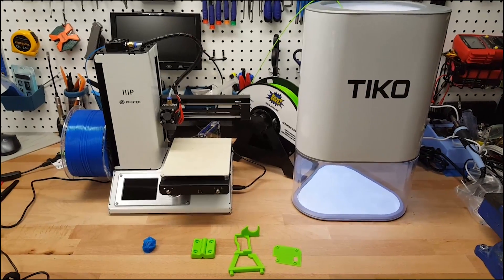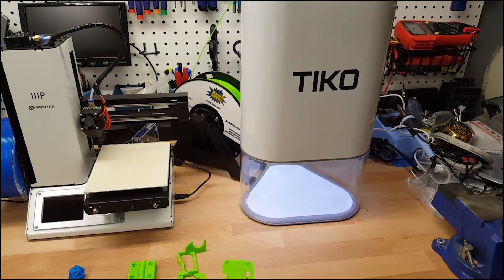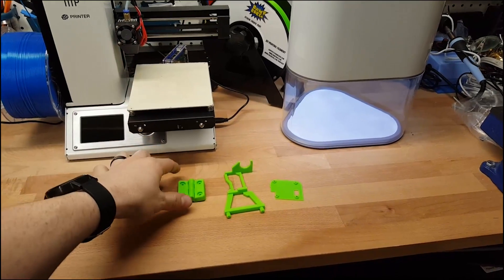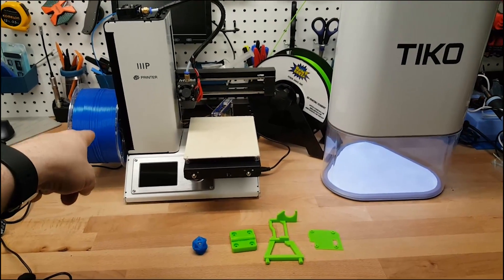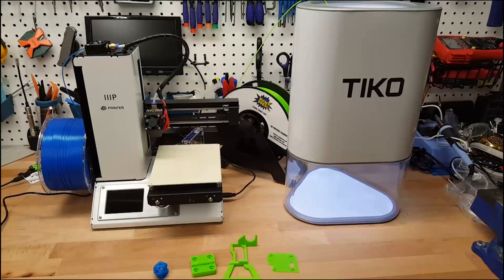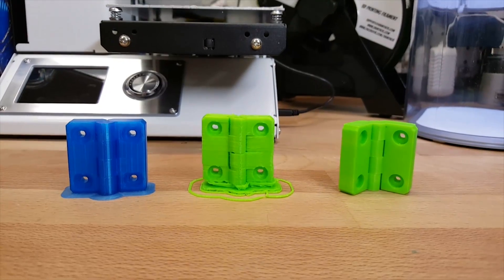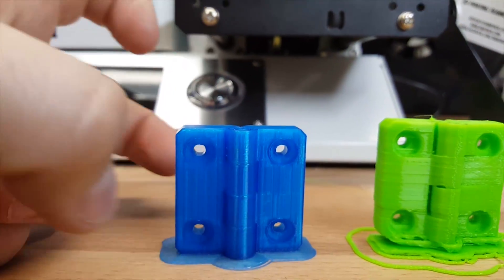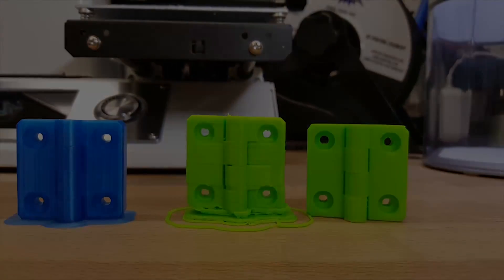3D Print Off Timelapse - Monoprice Mini vs TIKO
Comparison pictures and Timelapse video of similar prints of the budget 3D Printers from Monoprice Mini and TIKO.